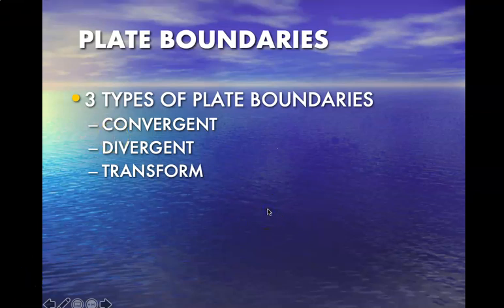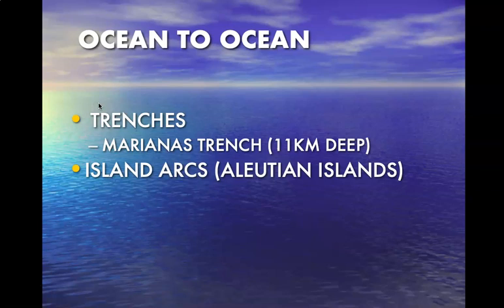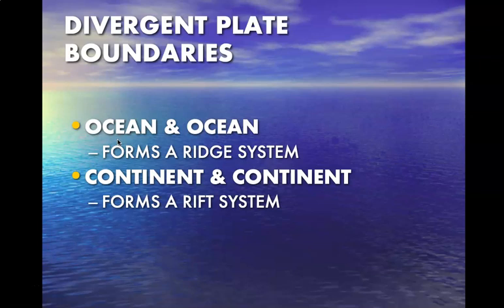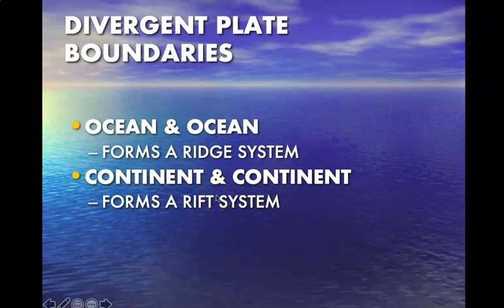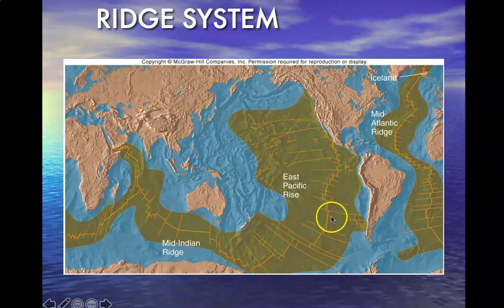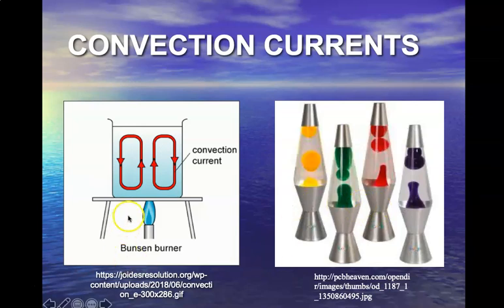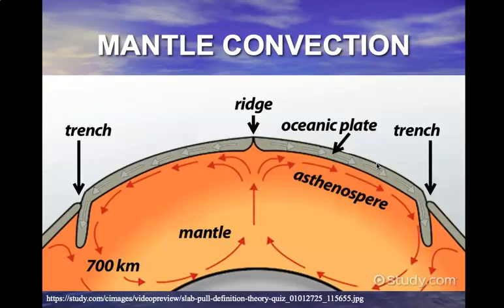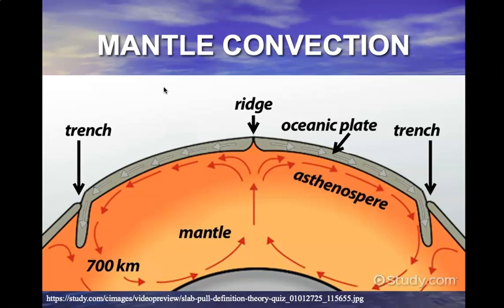Intro to Plate Tectonics Pt2